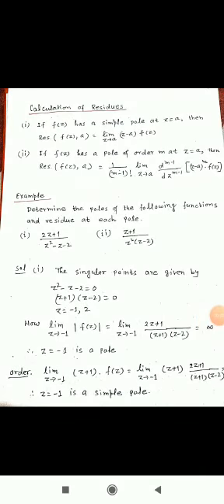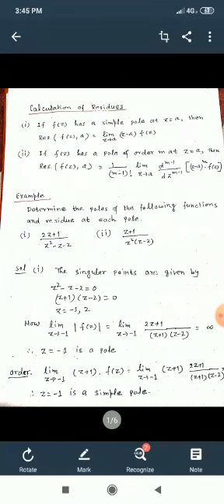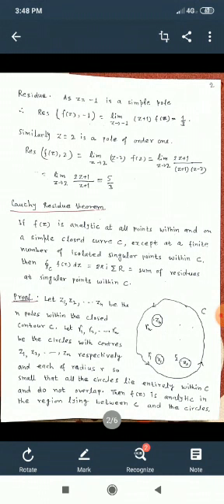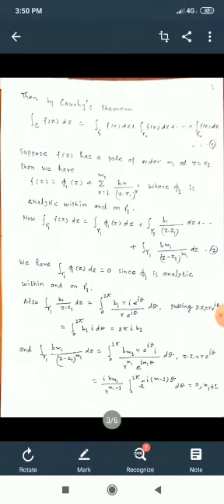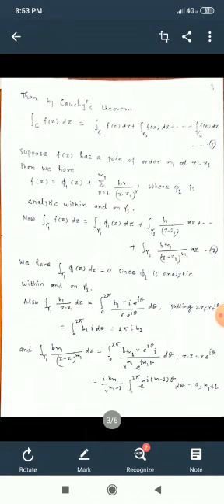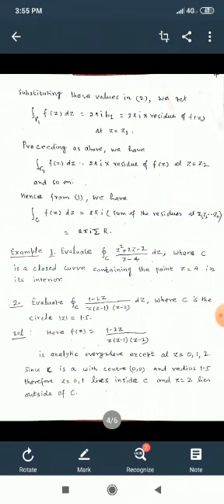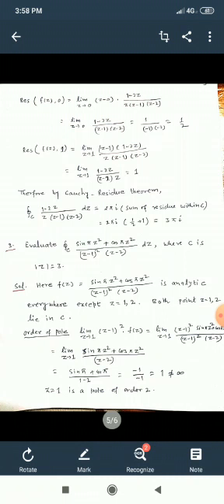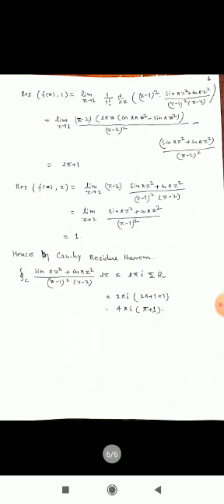8 June 2020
Video from Madan Mohan Dixit